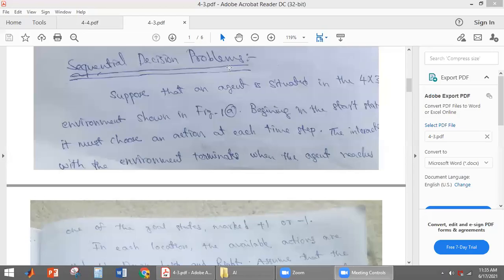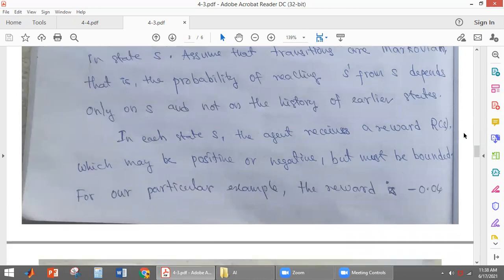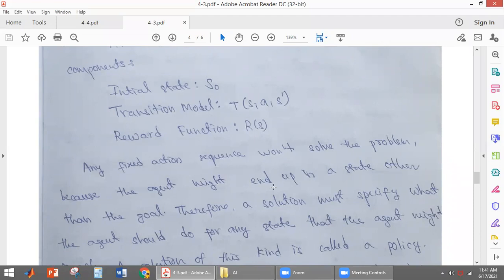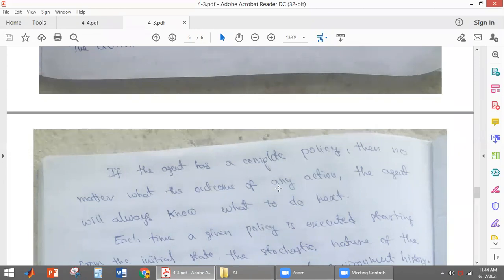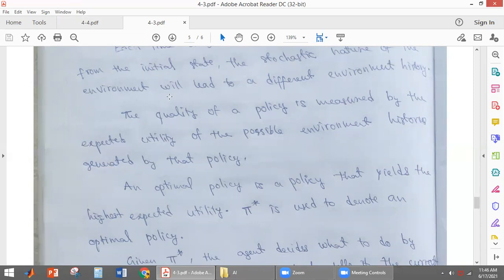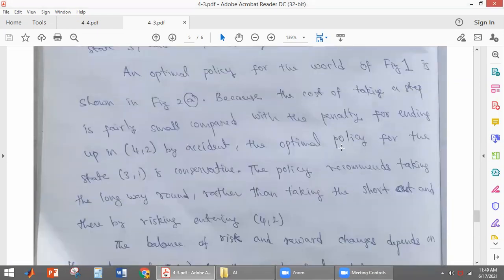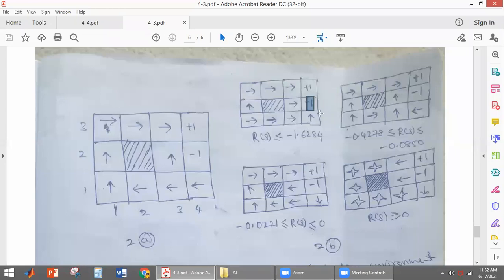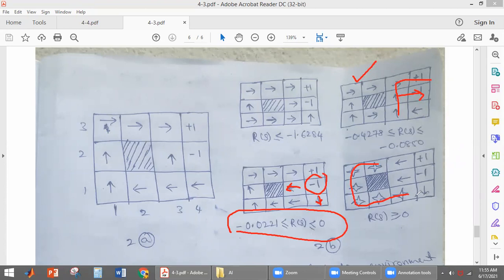Sequential Decision Problems